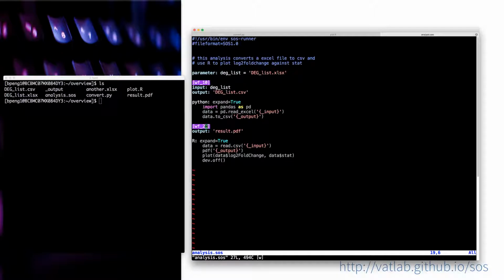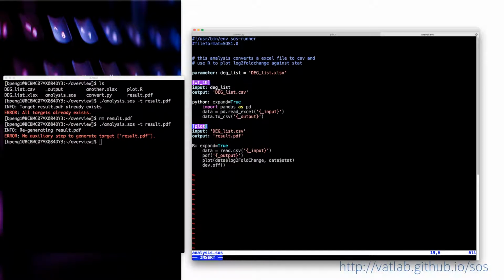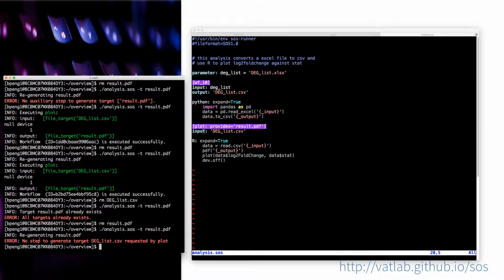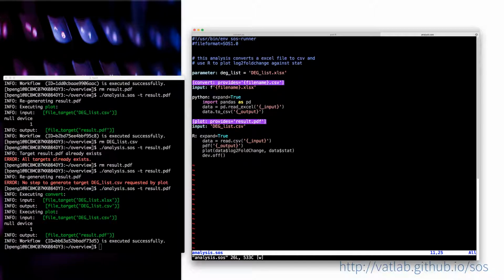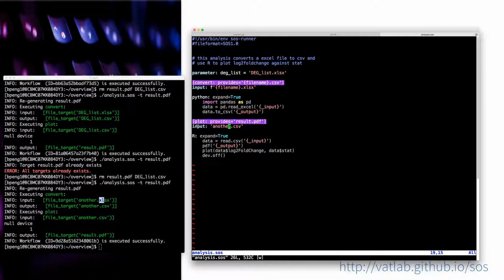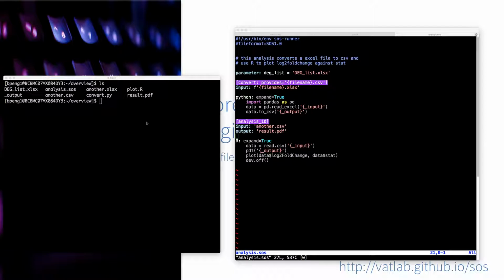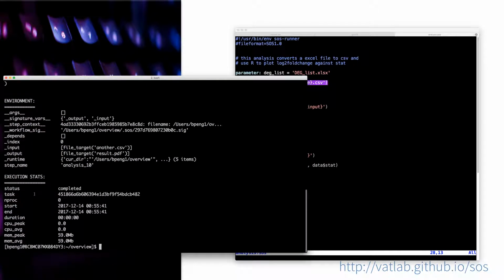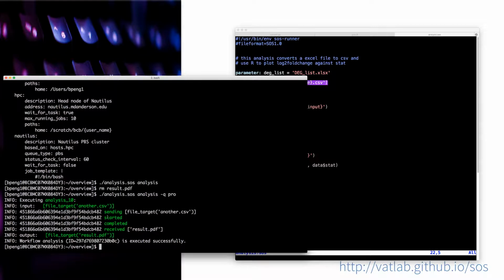More on SoS Workflow Engine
This video demonstrates two advanced features of SoS, namely makefile-style workflow and external tasks.